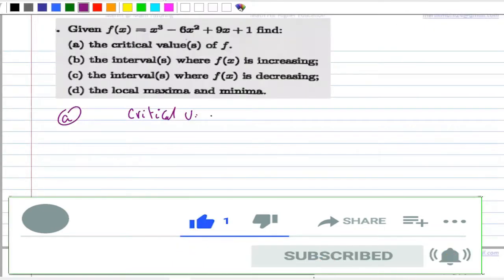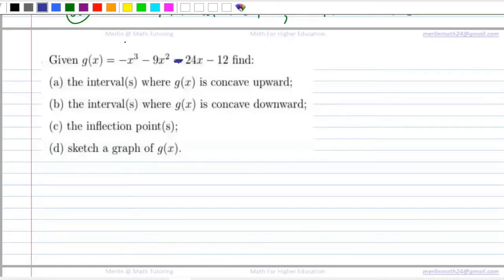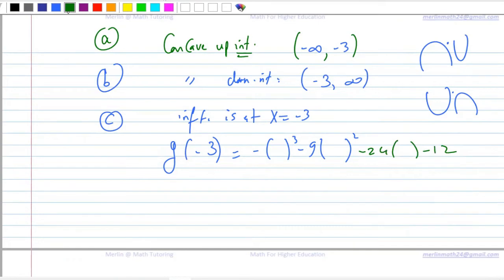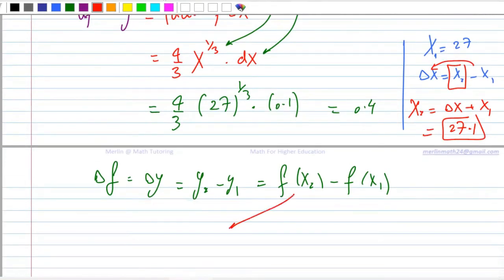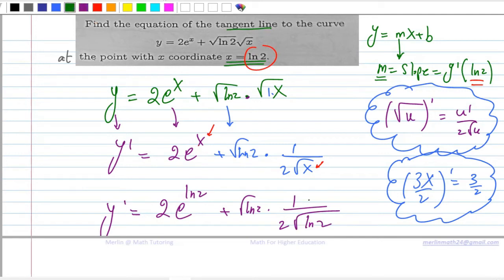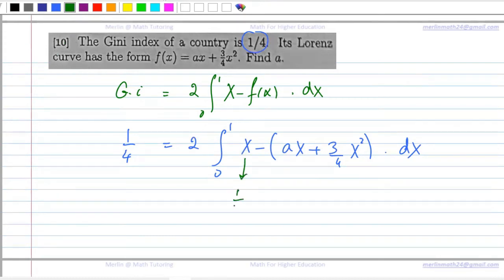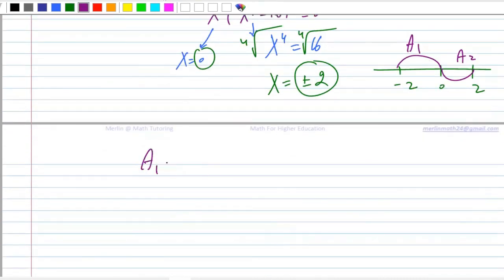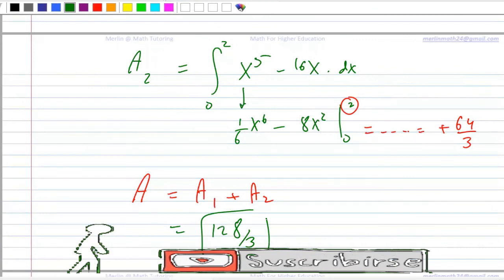Math Test Practice Test [ 30 Minutes ] Math for Business and Economics